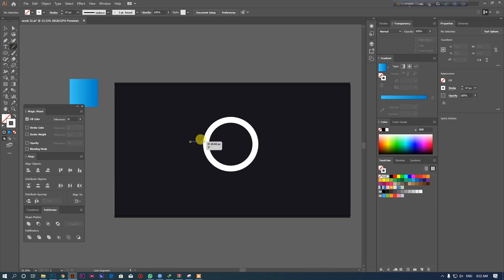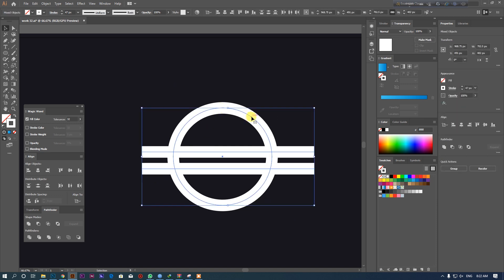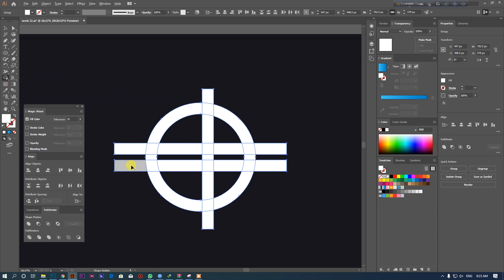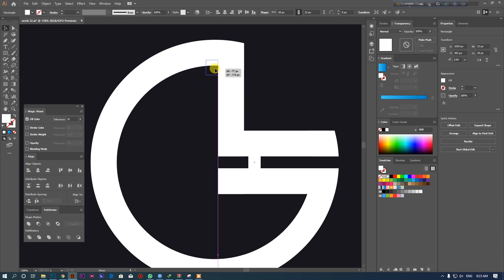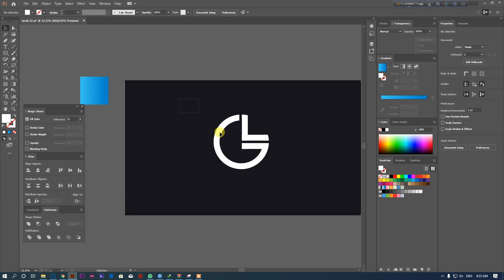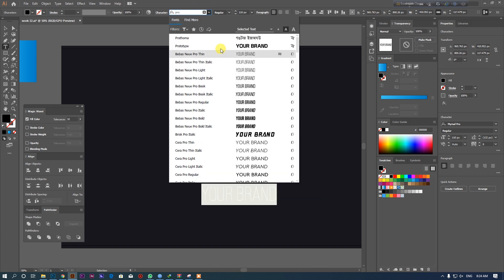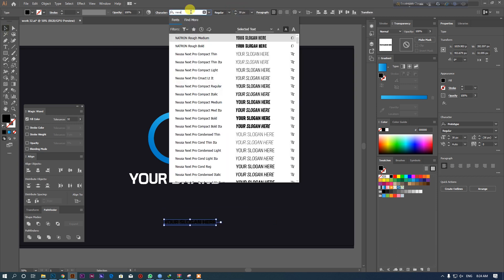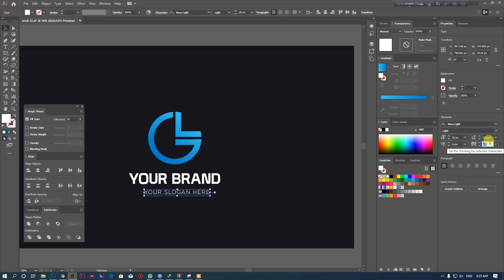Logo Design Basic | Logo Design Bangla Tutorial | PART-02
Today we will learn to create a  [Logo Design] Free Online Computer Education:  it's  Free to Learn Free Watching Free Online Watching Tutorials.

Most Popular Font for Print and web Item:

1/  Roboto
2/ Open Sans
3/ Raleway
4/ Lato
5/ Nexa
6/ Source sans pro
7/ Akrobat
8/ Bebas-NEUE
9/ Visby CF
10/Visby Round CF
11/Montserrat